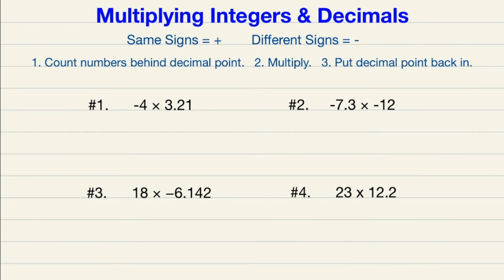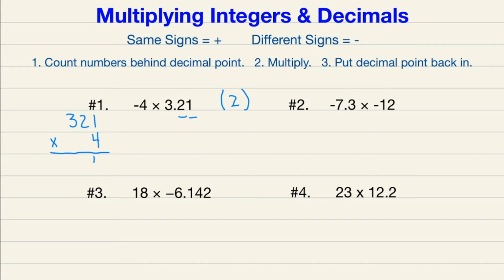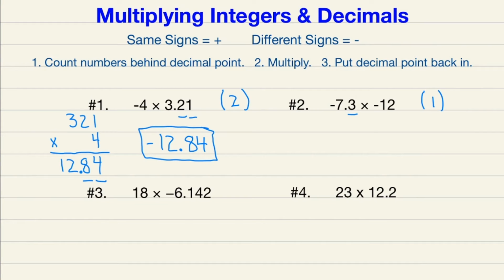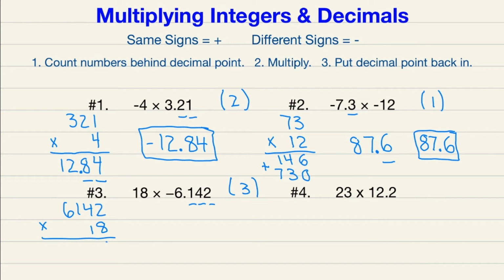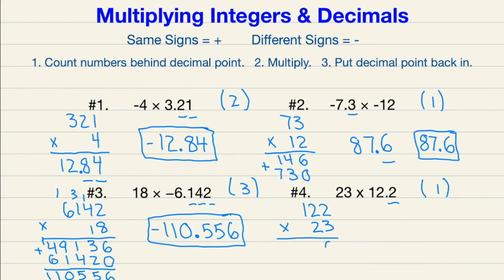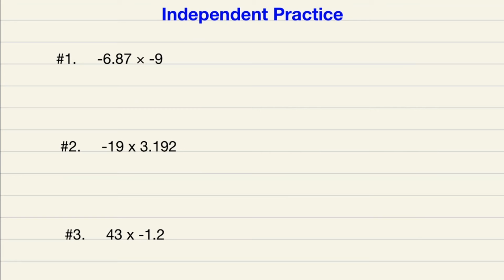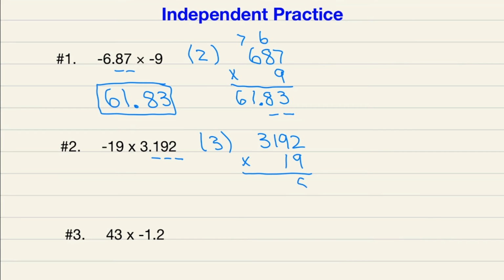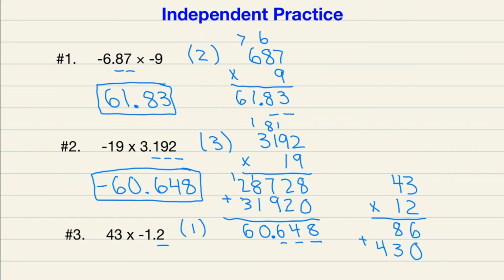Multiplying Integers and Decimals | How to Multiply Positive and Negative Integers and Decimals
In this video, you will learn how to multiply positive and negative integers and decimals.

Check out these other videos that might be useful to you as well!
- Multiplying Integers and Fractions: (SOON)
- Multiplying Integers and Mixed Numbers: (SOON)
- Multiplying Decimals and Fractions: (SOON)
- Multiplying Decimals and Mixed Numbers: (SOON)
- Multiplying Decimals and Other Decimals: (SOON)
- Multiplying Fractions and Mixed Numbers: (SOON)
- Multiplying Fractions and Other Fractions: (SOON)
- Multiplying Mixed Numbers and Other Mixed Numbers: (SOON)

I hope after watching this video, you are able to multiply positive and negative integers and decimals.